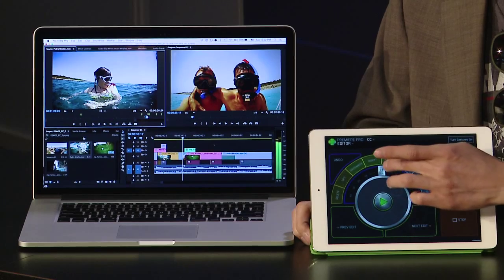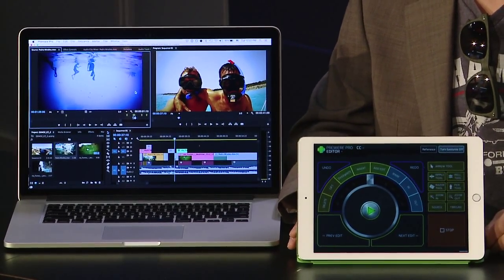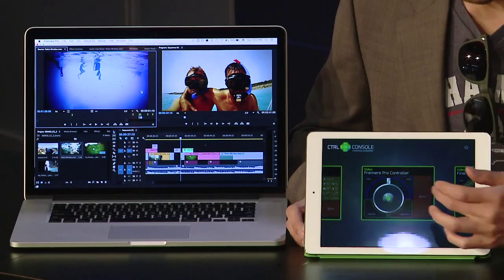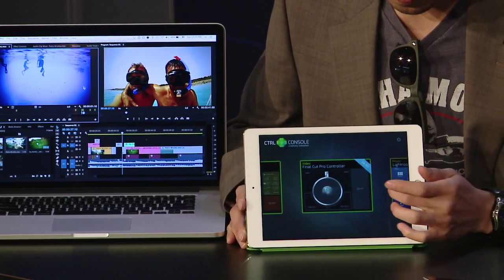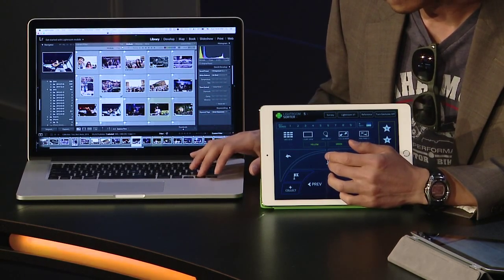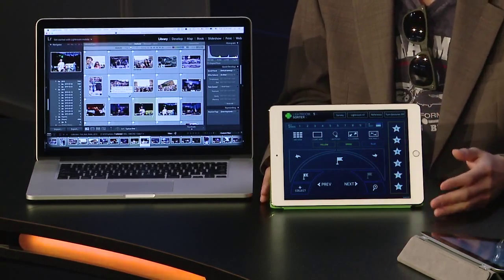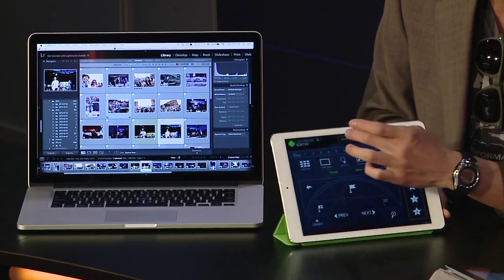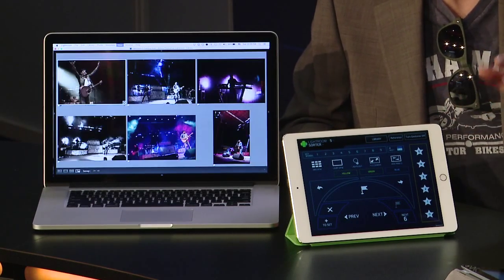Empowering Creatives with CTRL+Console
The folks at CTRL+Console are on a mission to empower creatives and change the way we all use computers. The CTRL+Console team loves great design and smart tech, but what they're building isn't really about software or screens...it's about experiences. It's about creating a better way for us all to work, live, and play.